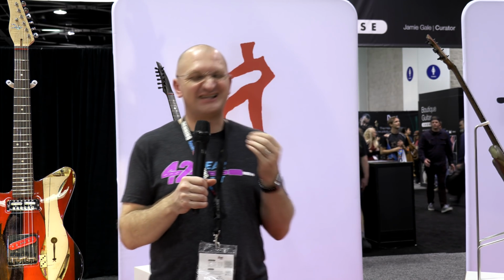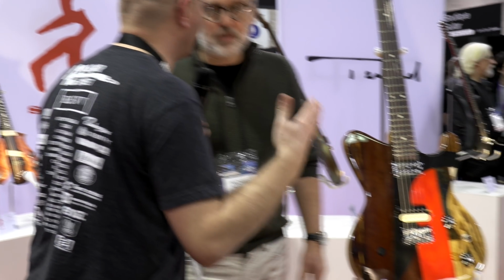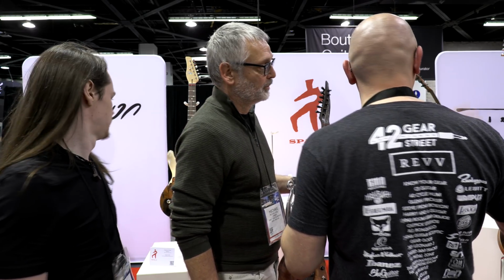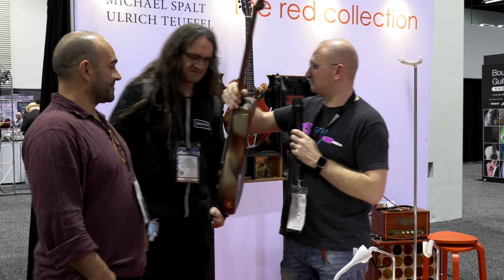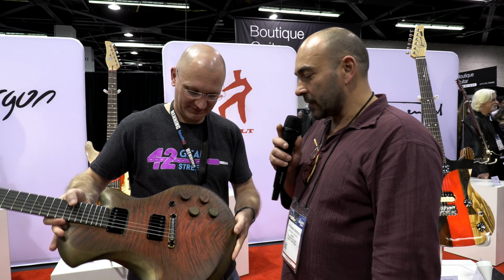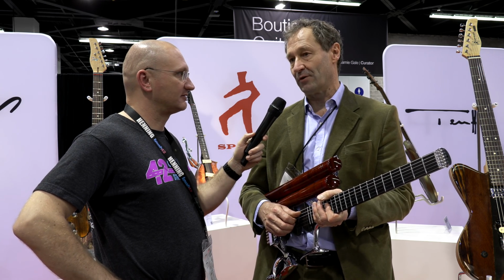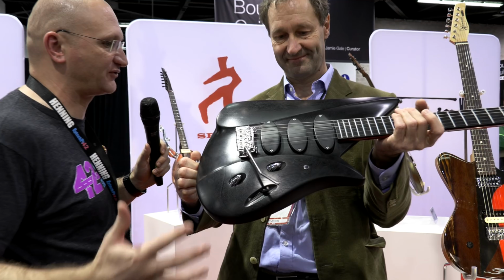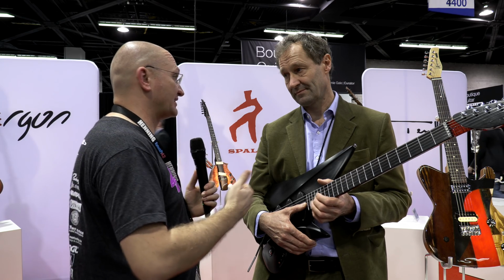Blurred lines between Art and Instrument - The RED Collection at NAMM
Spalt, Ergon and Teuffel Guitars banded together to bring us a very unique exhibit at NAMM 2020. Here the line between Art and Instrument is crossed and you are not really clear what side you are on... one thing is for certain: they are all beautiful.

Everything hangs on these...

My interfaces...